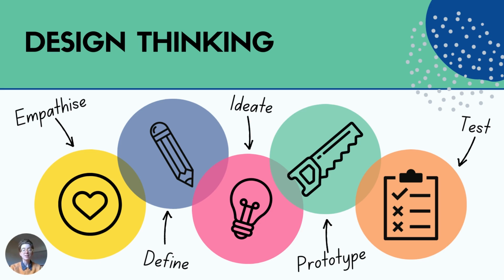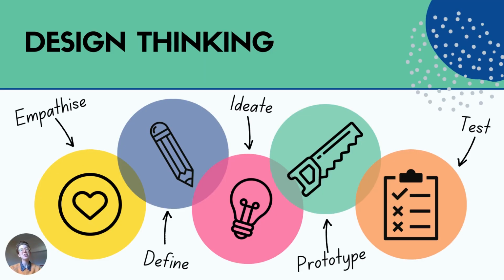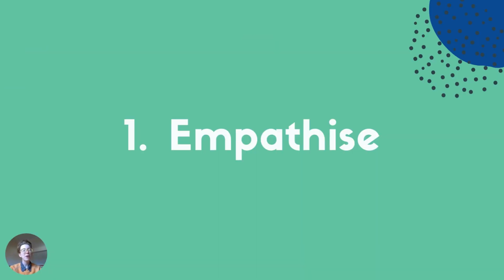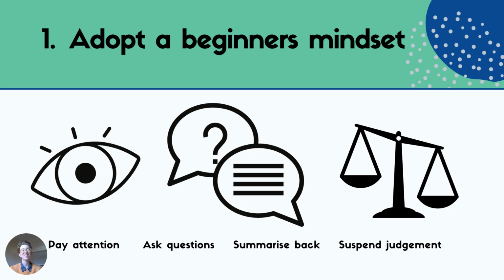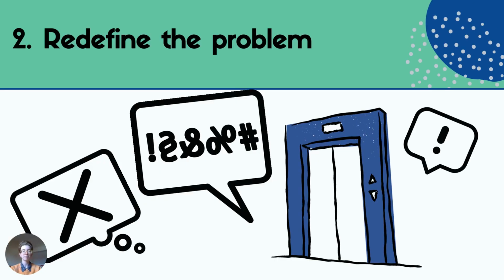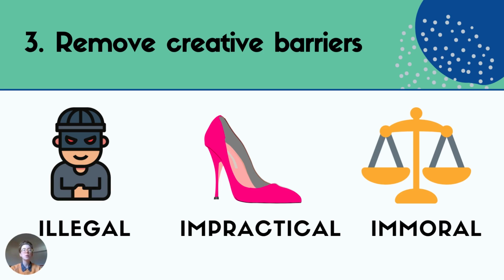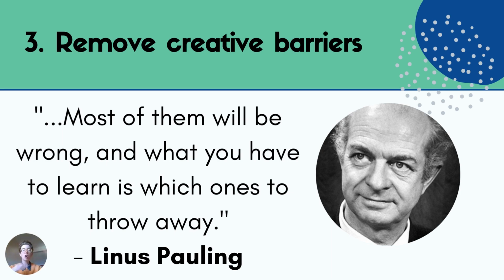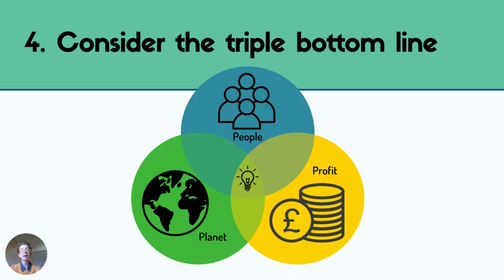Design thinking & prototyping your career 30min video